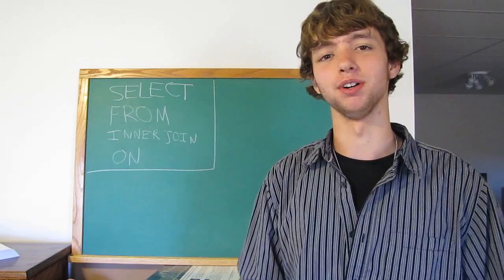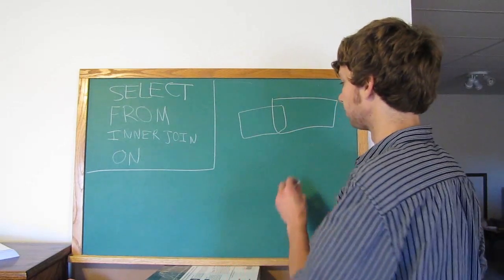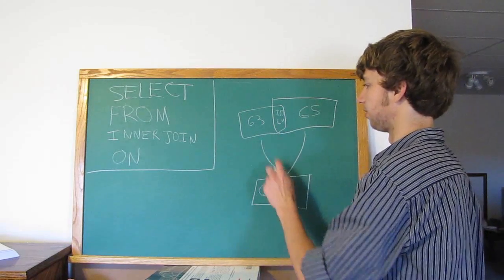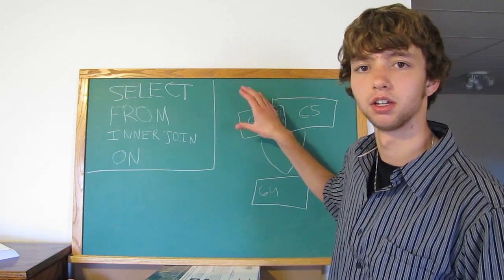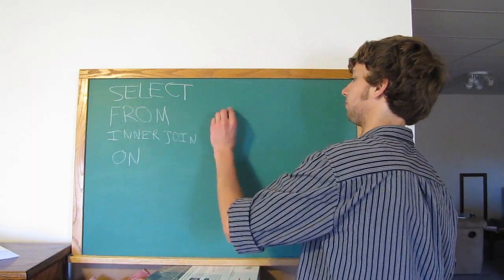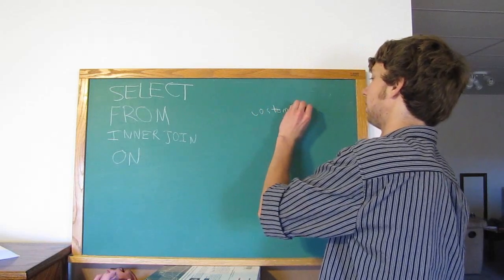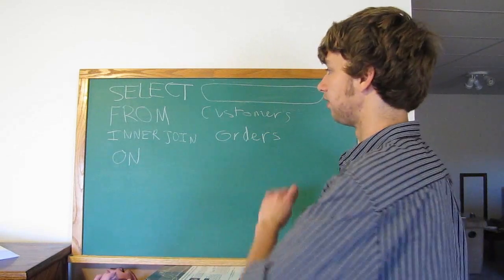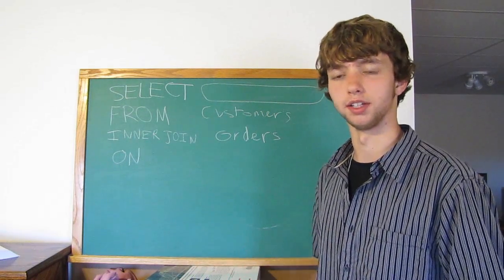MySQL Tutorial 37 - Inner Joins